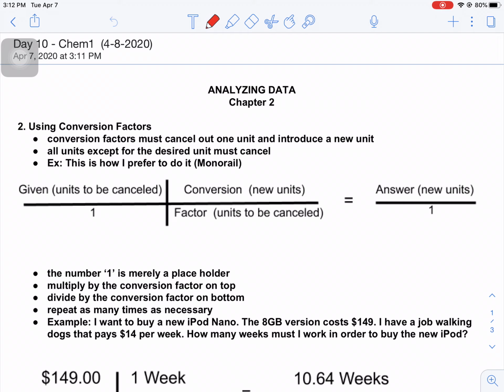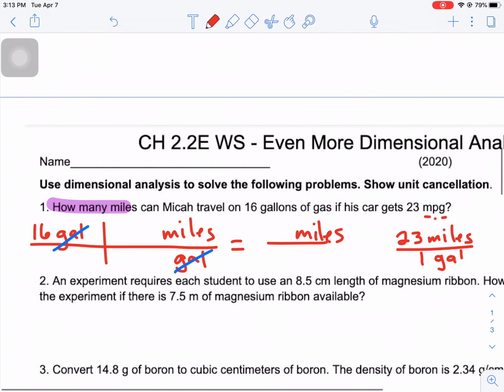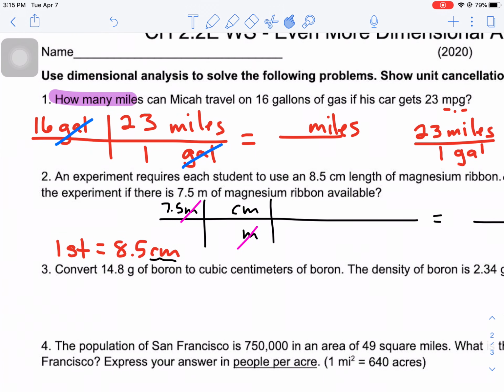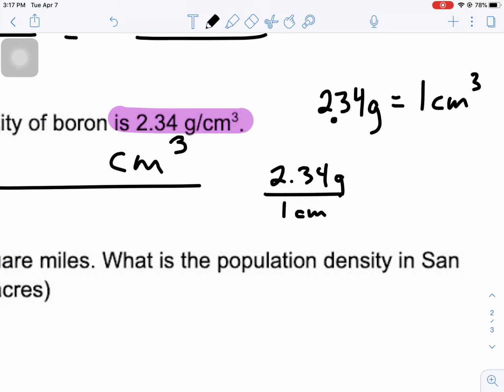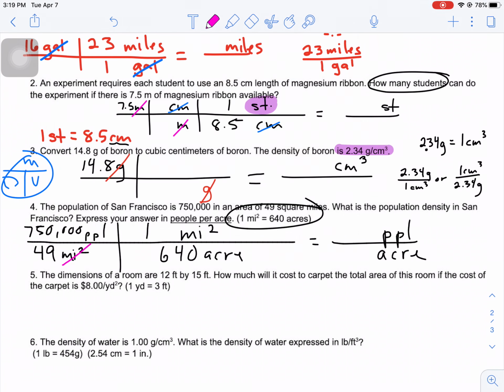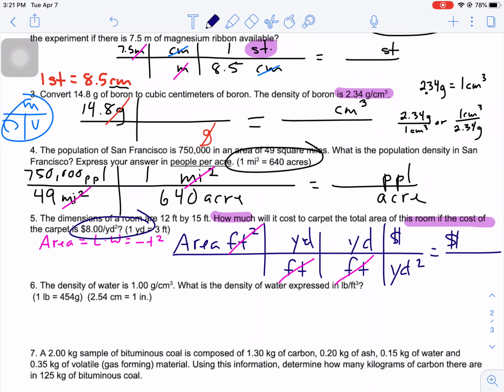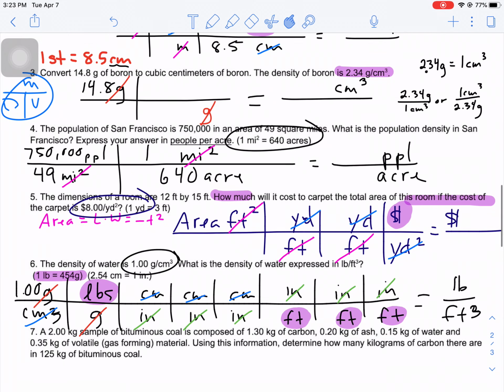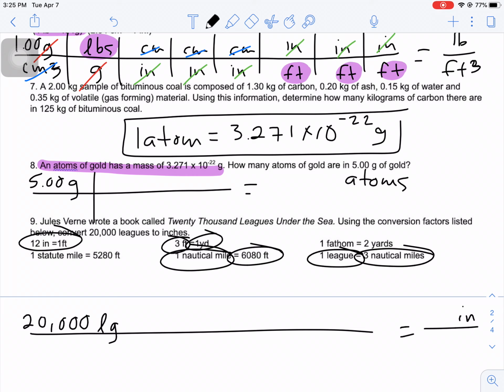Day 10 - Chem 1 (4-8-2020)